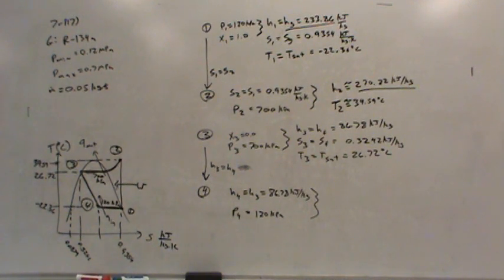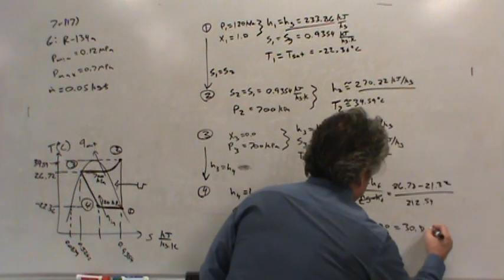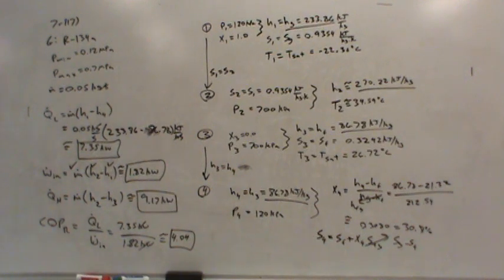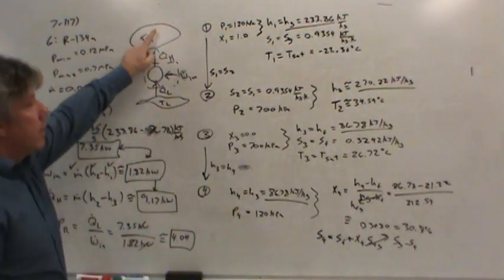MET 220 7 117